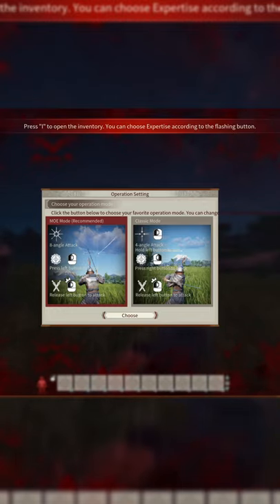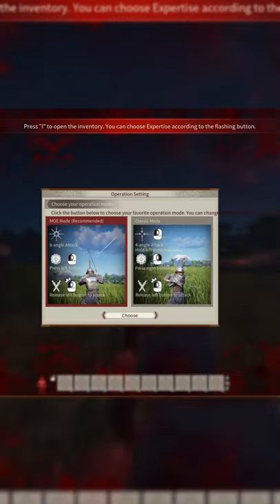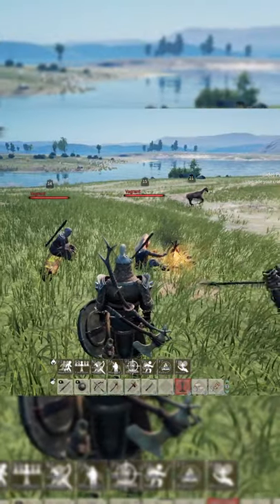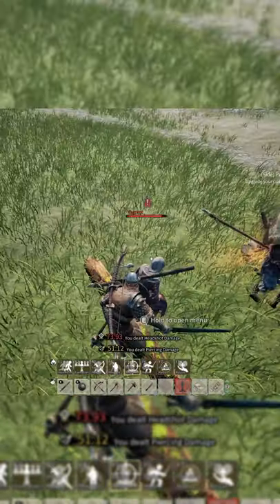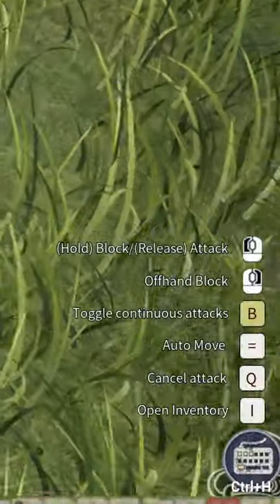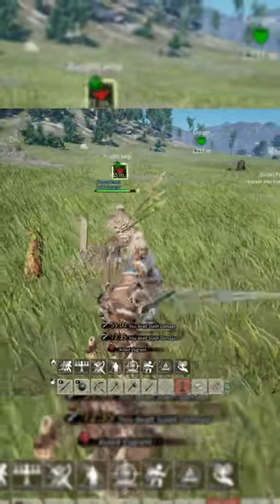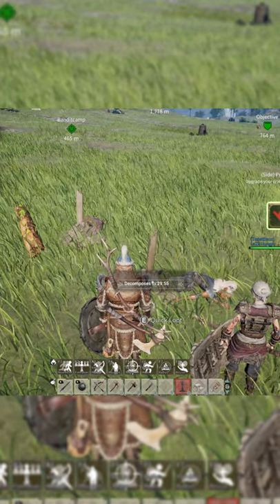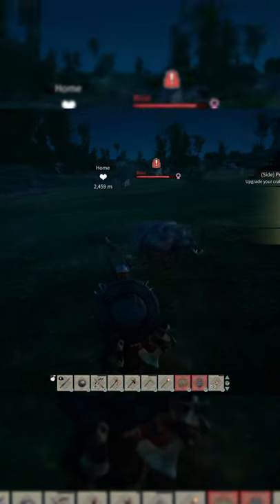Combat System Tip! | Myth Of Empires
Myth Of Empires Combat system is a little...ugly, but this tip should help out a bit.
Need a good starter mic and mixer with autotune and other voice settings?